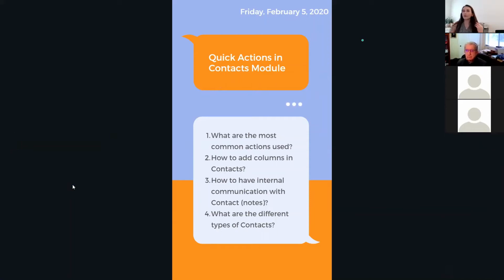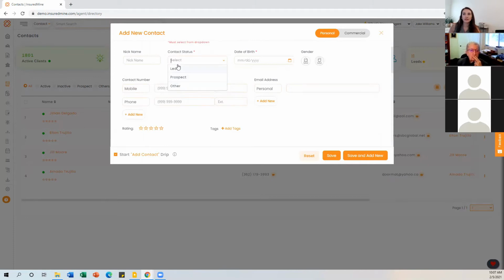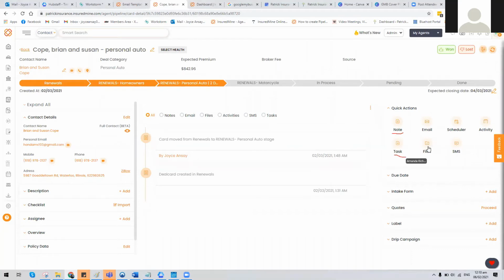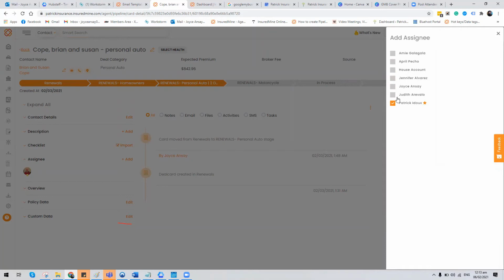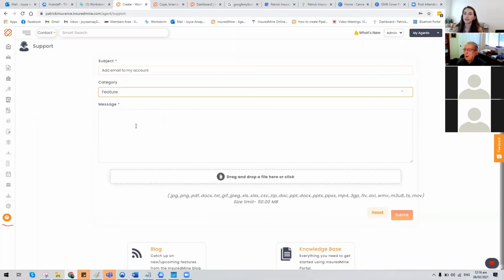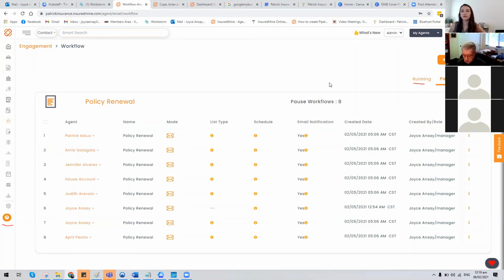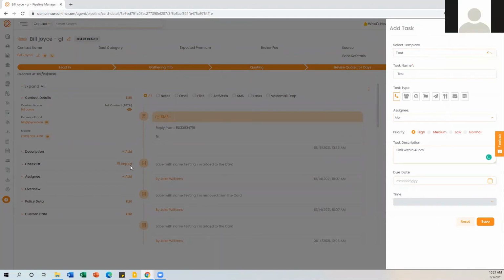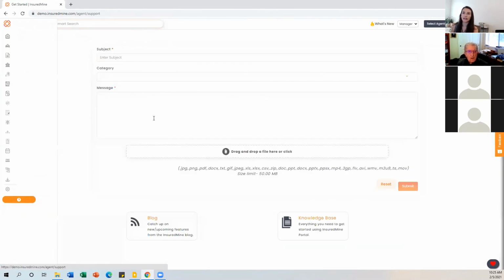InsuredMine BST Video: Quick Actions in Contacts Module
What are the most common actions used?
How to add columns in Contacts?
How to have internal communication with Contact (note)?
What are the different types of Contacts (Contact Status)?
Can you add different types of Contact status?
How to have general office email added to your drop-down menu in an Email Campaign?